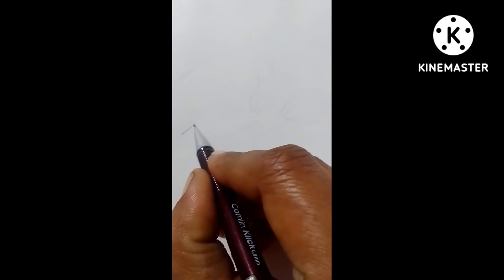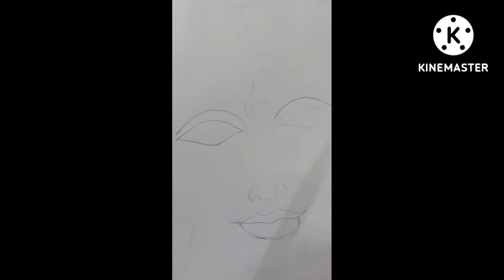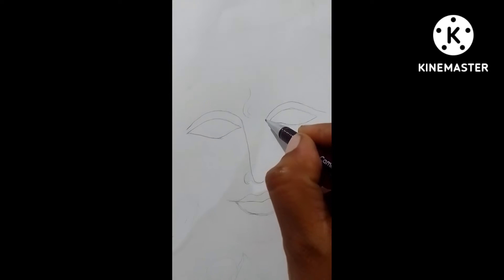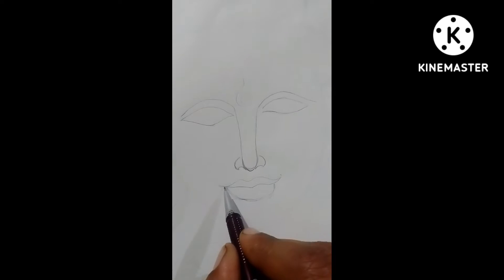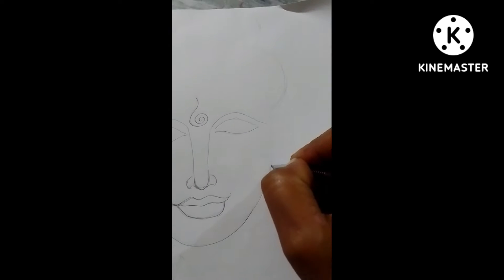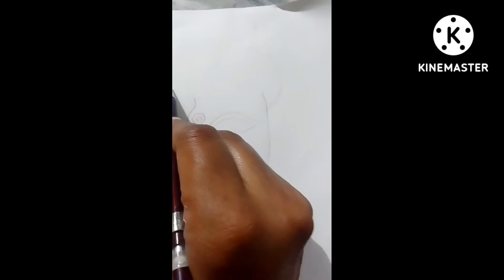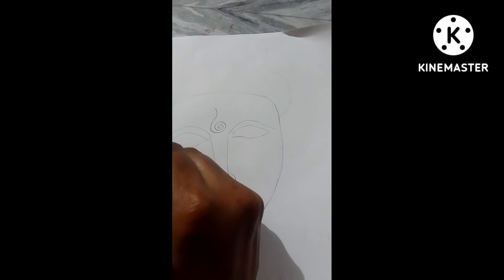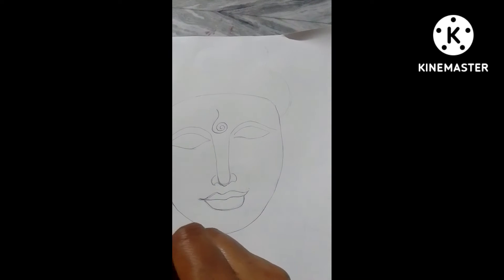Howtodrawgouthamabudh|Drawgouthamabudhaintelugu|how to draw gouthamabudha|SIREE ART ZONE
hai friends

mana channel lo drawings video s chestunanu

Realistic drawings

Drawing basics

Drawing tutorial s video upload chestuna

used things hb ✏️ ls 0.9magical pencil 6b graphite pencil. A4 sizepaper.

paper name : double offsheet paper

Siri art zone